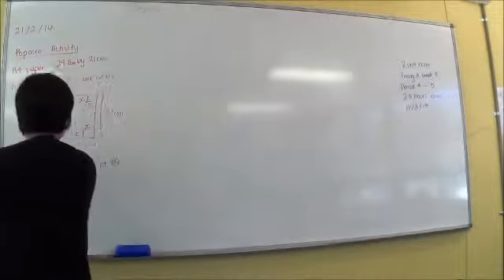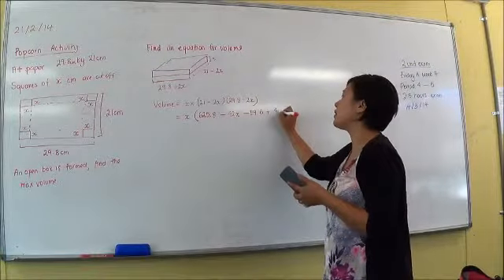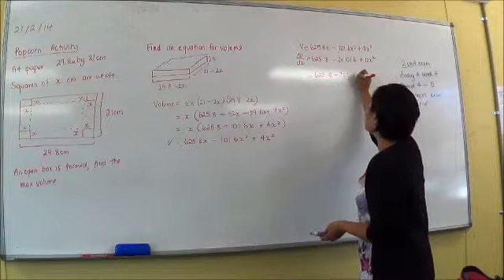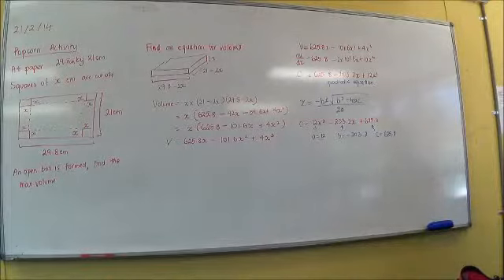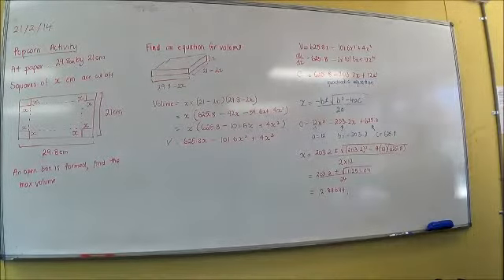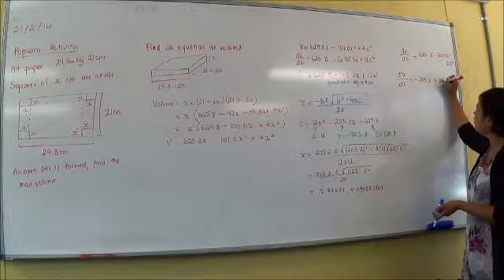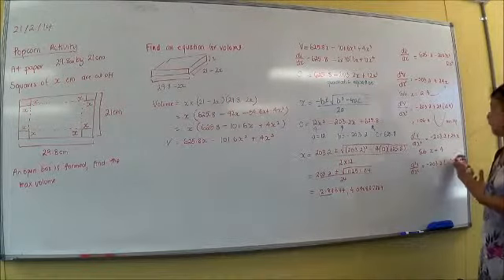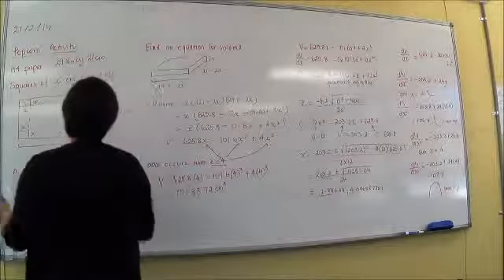Popcorn Activity Appln of Calc.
12MAT